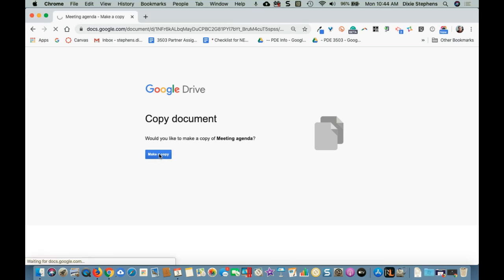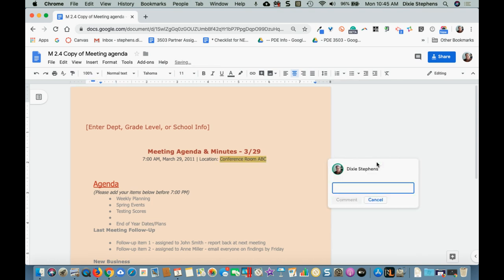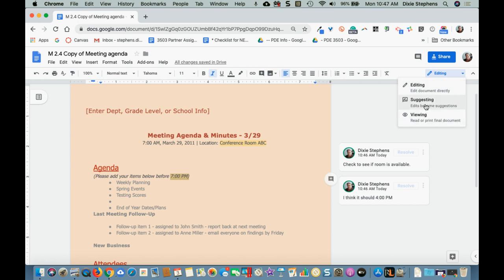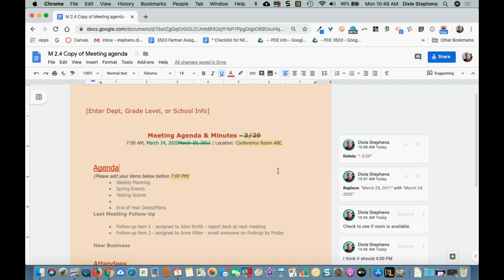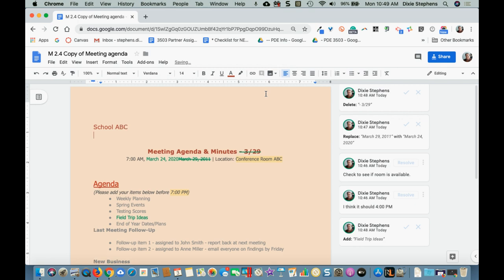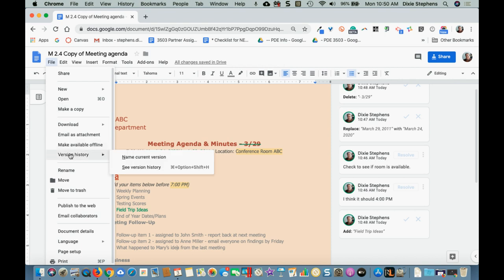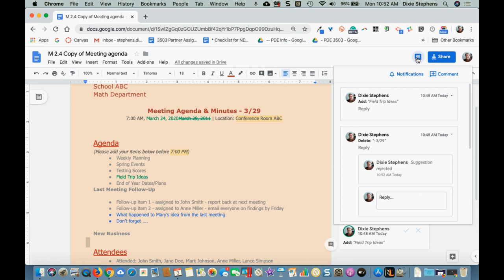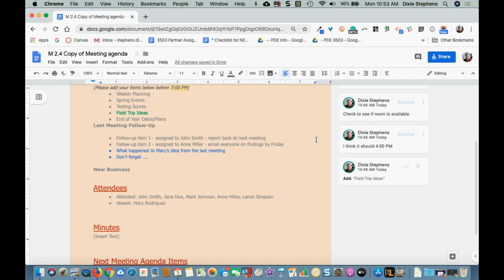Comments, Suggestions, & Edits in Google Docs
Google Docs - Using Collaboration Tools